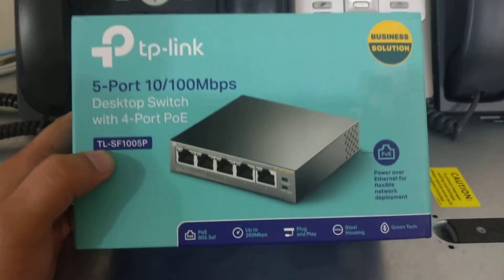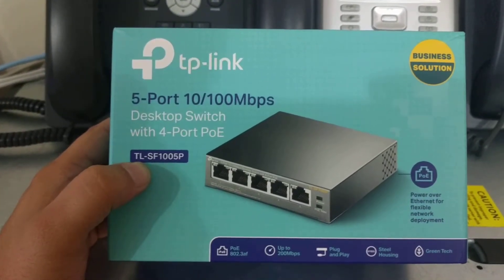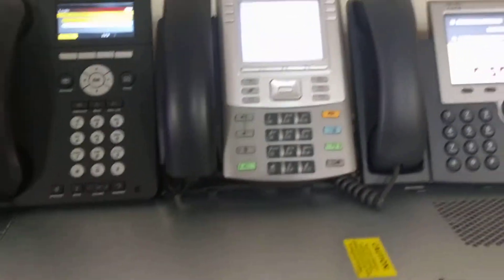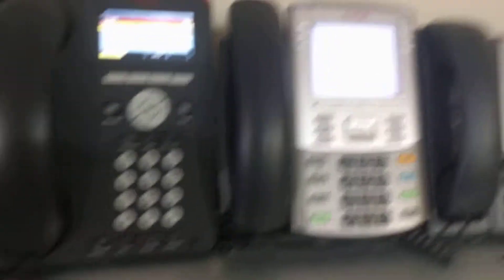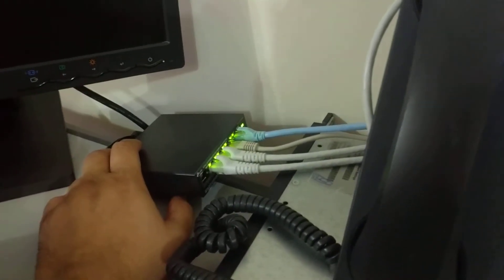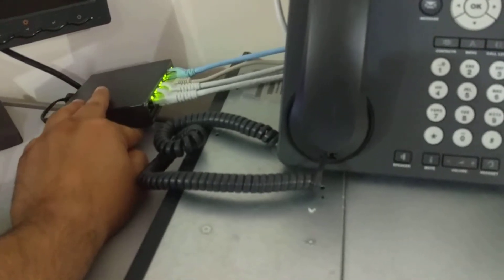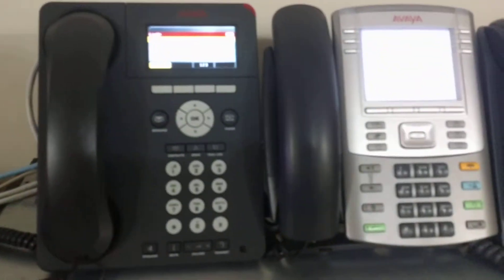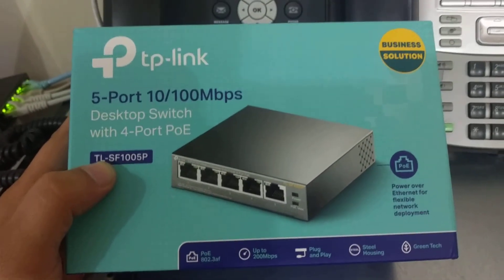TP LINK 5 PORT POE SWITCH FOR MY LAB IP PHONES - Review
A very Quick video on how i setup my VoIP Lab at home using new TPLINK TL-SF1005P 5 port POE Switch
A very economical and budgetary Network setup using the TP-Link TL-SF1005P POE Switch.

I've had order this switch from Amazon so check out the link below if you really want to buy this